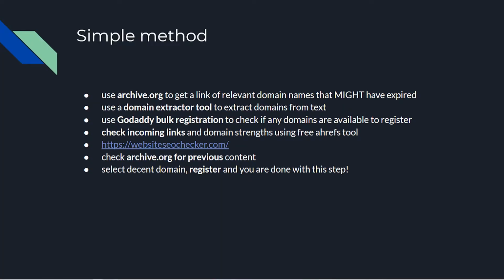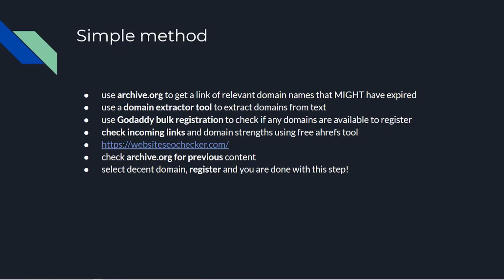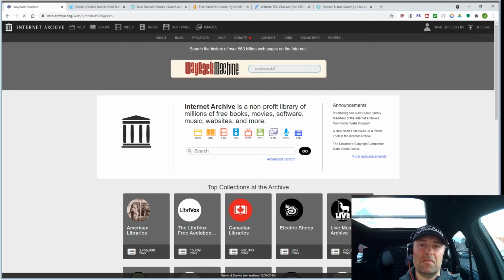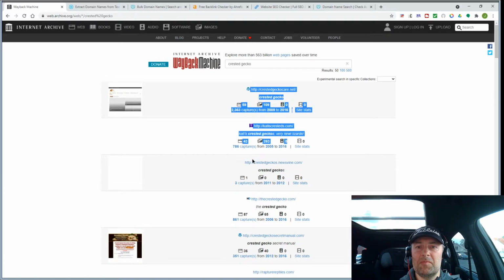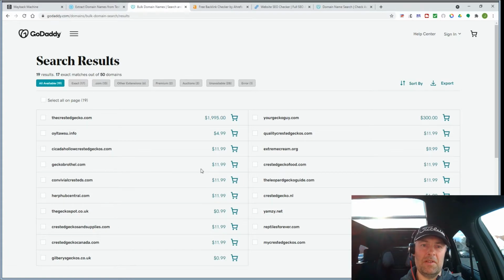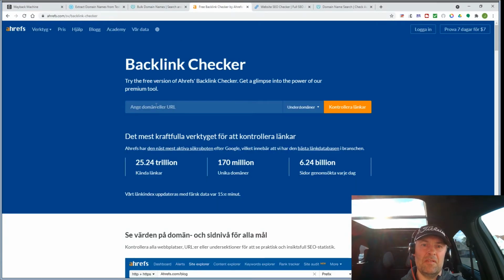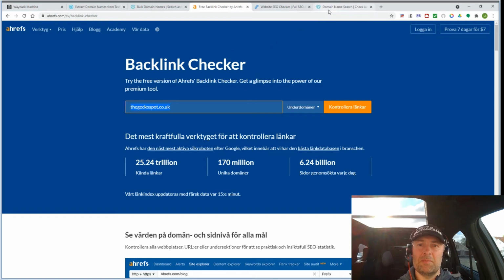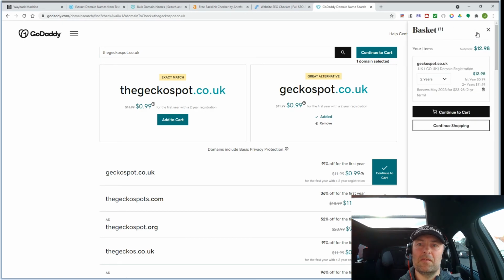Affiliate Marketing Case Study 2021, Part 2 - [Find and Register an Expired Domain Name]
Affiliate Marketing Case Study 2021, Part 2: In this episode of our affiliate marketing case study I will show you a method on how to find good expired domains name that can be freely registered in order to quickly rank in Google as well as getting some additional benefits.

In the previous episode of the case study we decided which niche to target this affiliate website on and in this episode we will decide on which domain name to build the affiliate website. You can acquire domain names in different ways, but for this affiliate marketing case study we will use the expired domain name method.